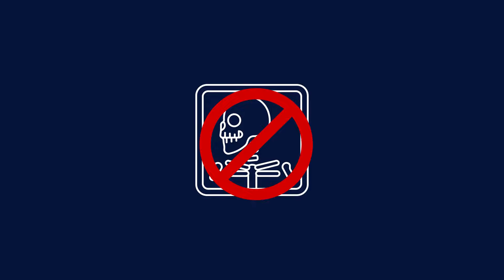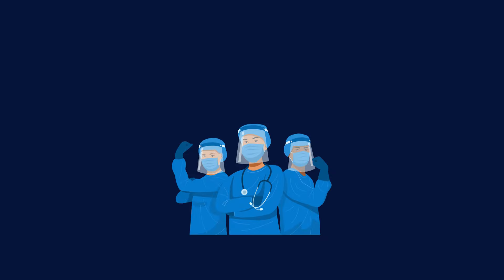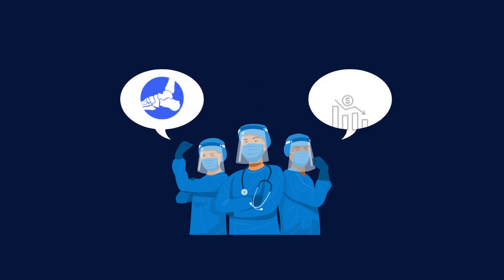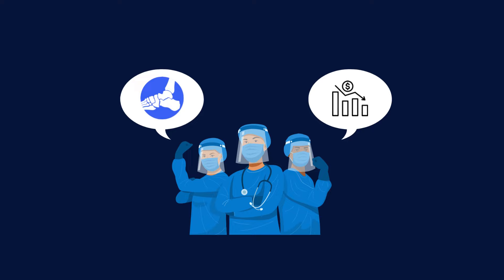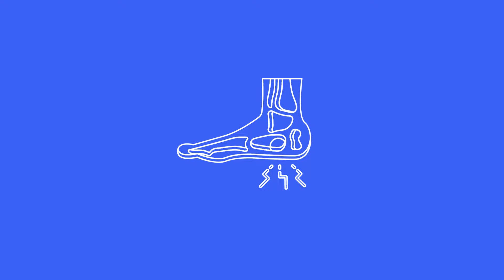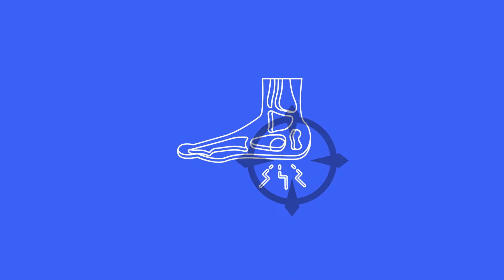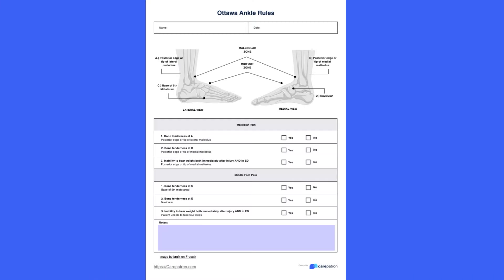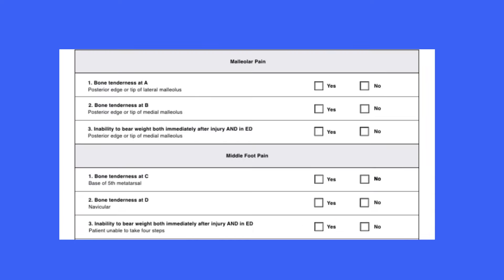Ottawa Ankle Rules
Introduction 0:00
What are the Ottawa Ankle Rules? 0:15
Ottawa Ankle Rules Worksheet 0:47
How to use in Carepatron 0:58